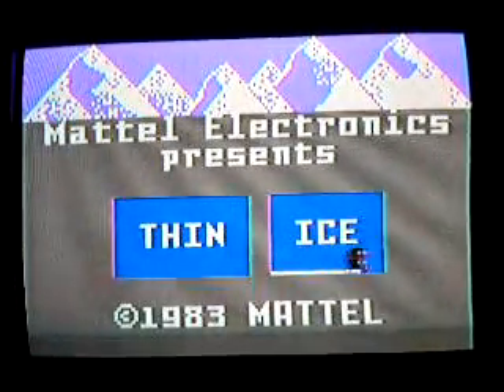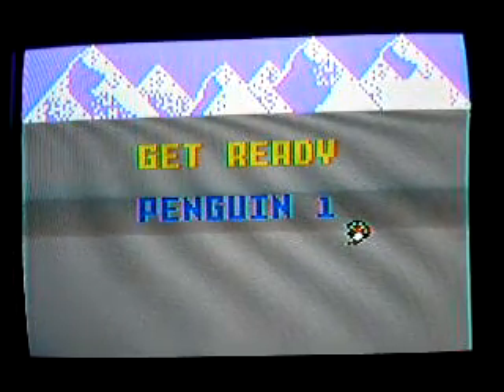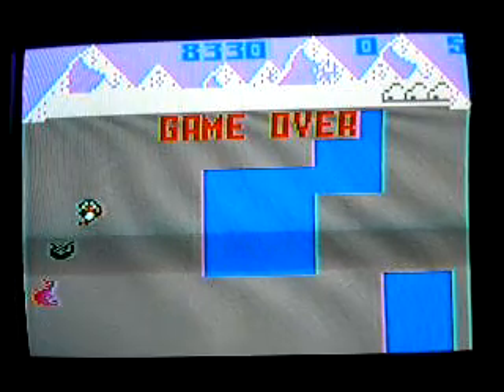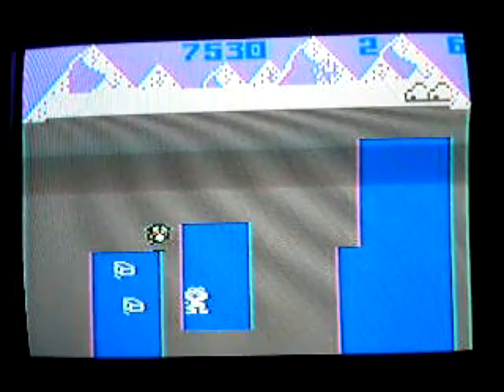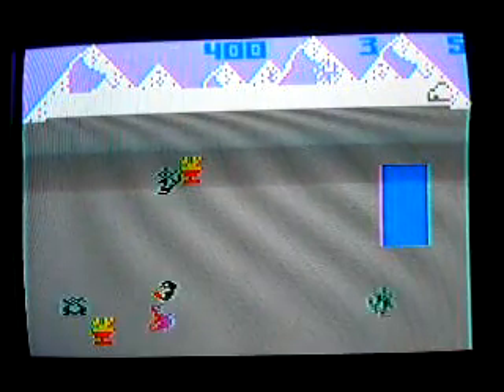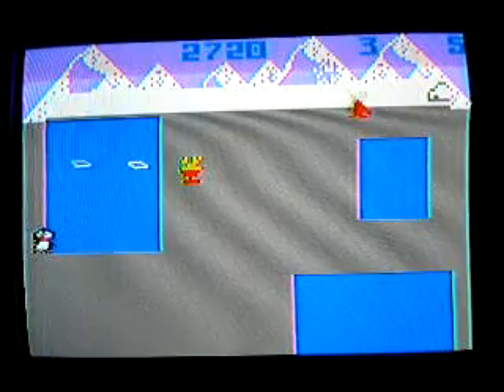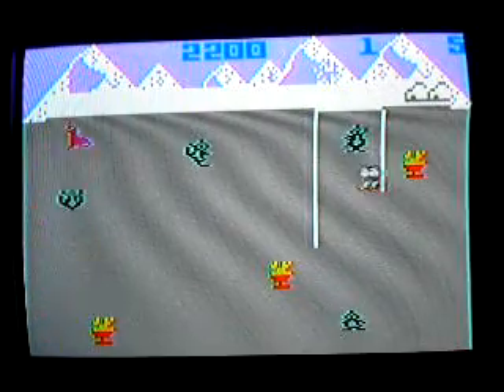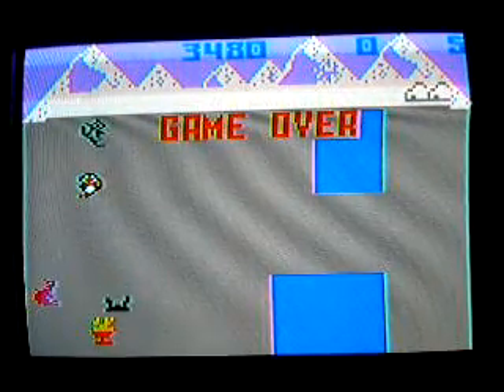Thin Ice Intellivision Gameplay